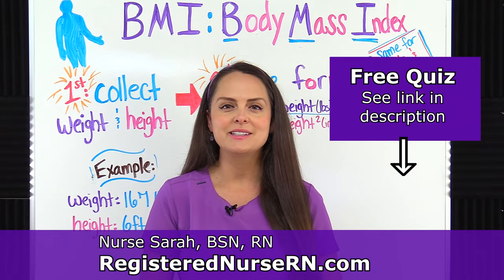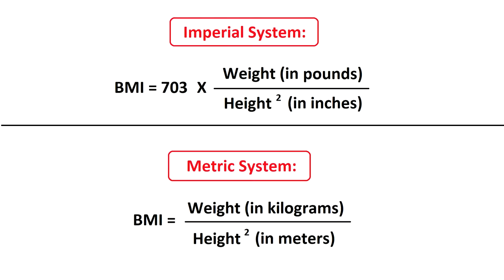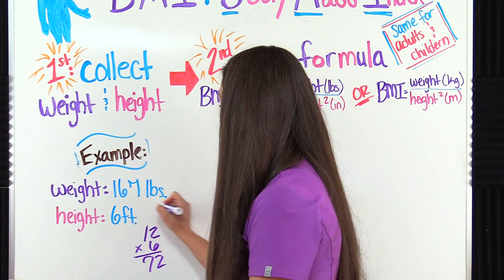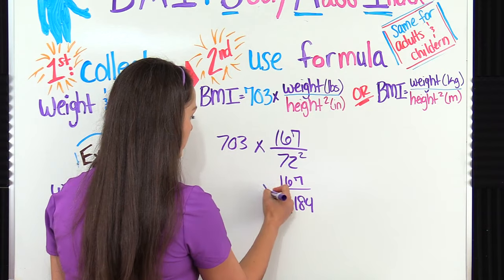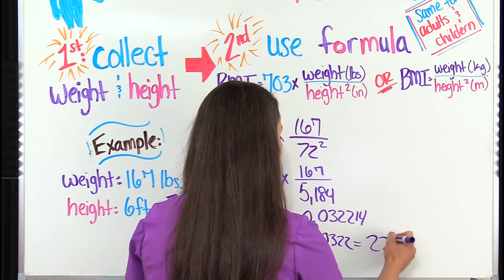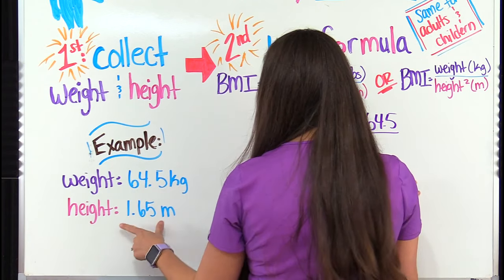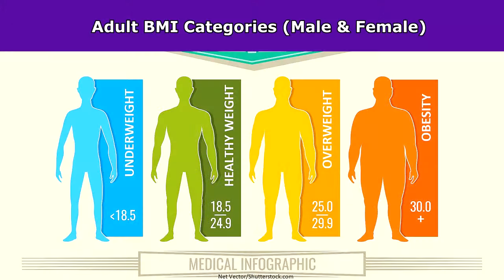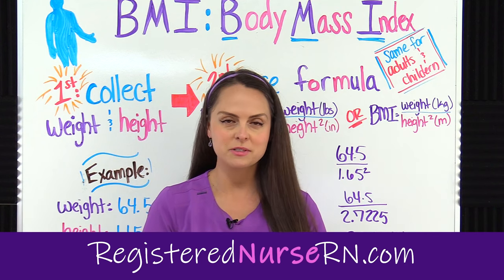BMI Calculation Formula: How to Calculate Body Mass Index | Nursing Calculations Math NCLEX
BMI calculation formula explained: learn how to calculate BMI (body mass index) for nursing students, nurses, NCLEX, and health screenings.

Body mass index is one of the anthropometric measurements that nurses collect or calculate as a part of a health assessment. In this video, you'll learn how to calculate a patient's BMI using the imperial formula  and metric formula.

To calculate BMI, you must first collect the patient's height and weight. If you are using imperial units (pounds and inches), you'll use the following BMI formula: BMI = 703 X (weight in pounds / height in inches squared).

If your patient's measurements are in metric units (kilograms and meters), you'll use this formula: BMI = weight in kg / height in meters squared.

In most cases, you'll wait to round  until the end, and you'll round to the first decimal place (nearest tenth).